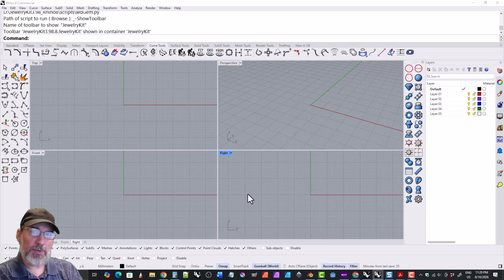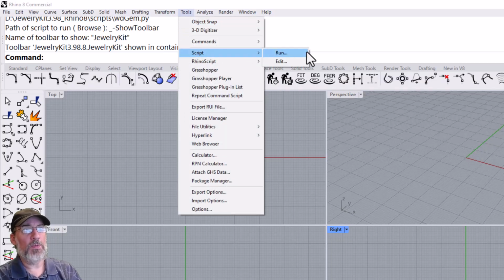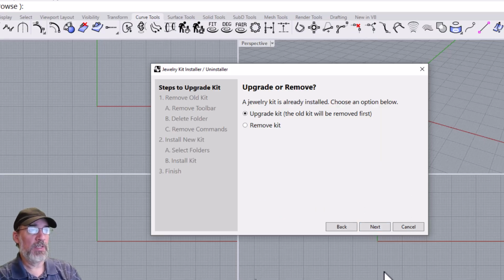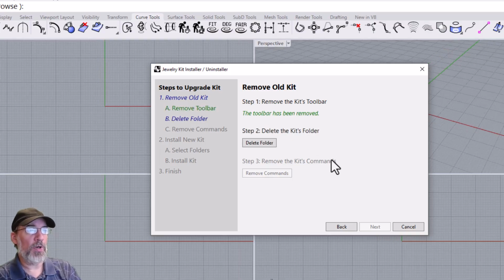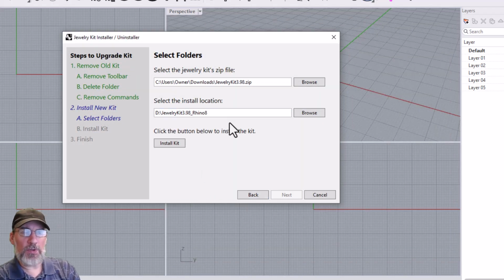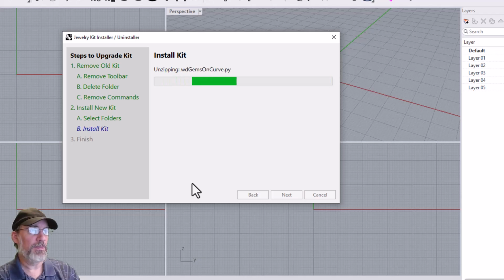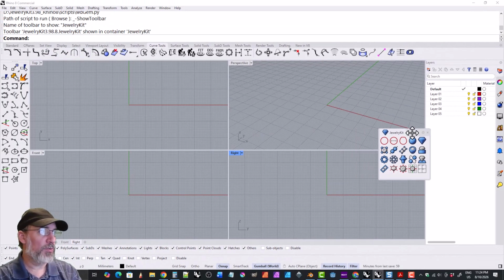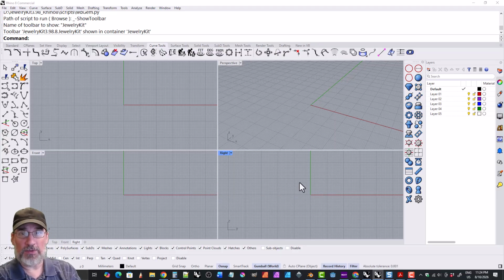How to Upgrade the Jewelry Kit for Rhino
In this video I will show you how to upgrade the jewelry kit that I make for Rhino to a new version.